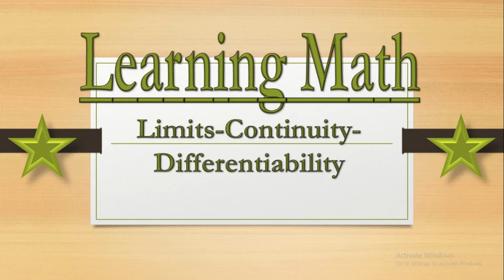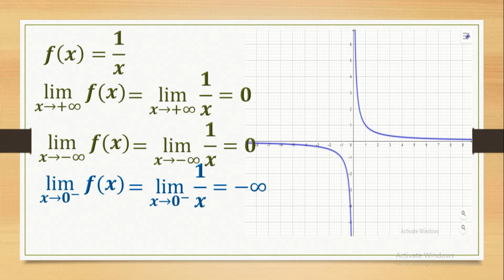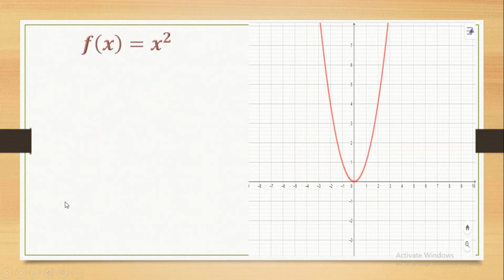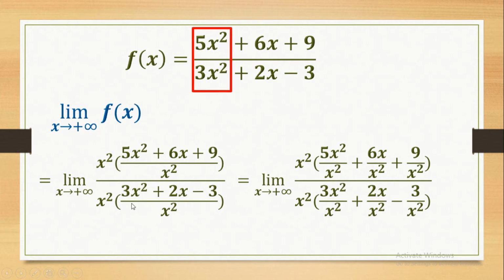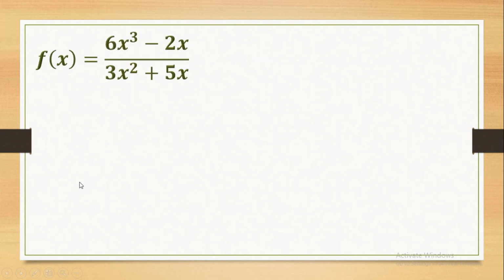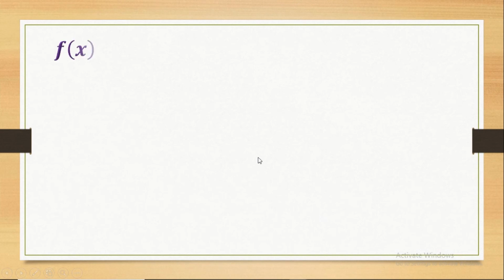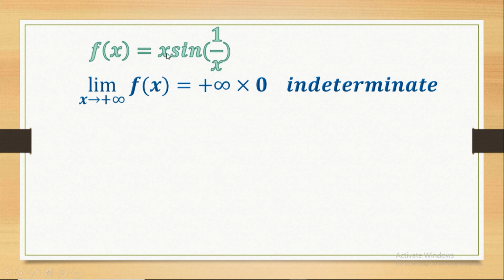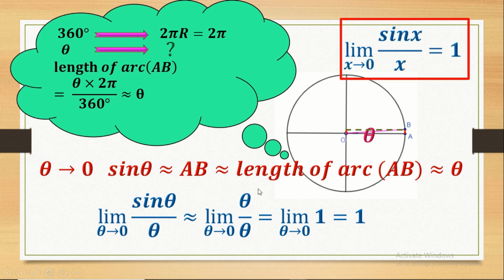Introduction to limits Gr 11&proving limit at x=0 for (sin(x))/x equal to 1 without using L.R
limits Gr 11 part 1-various cases of indeterminate limits & how to calculate limits in such cases. How to prove that limit of (sin x/x) as x tends to zero is 1 without using L'hopital Rule